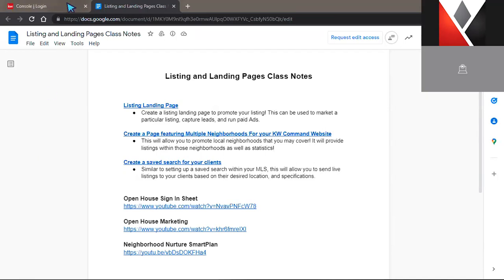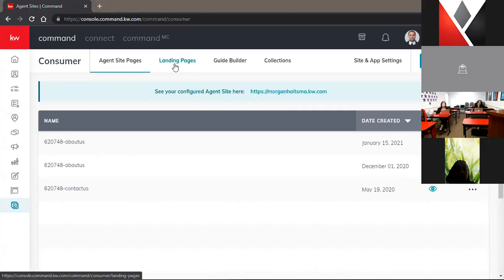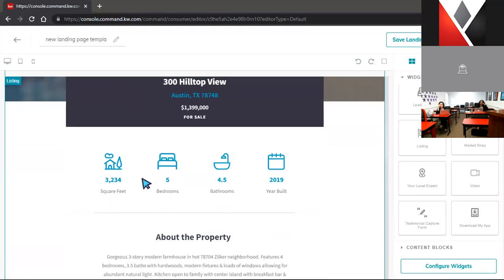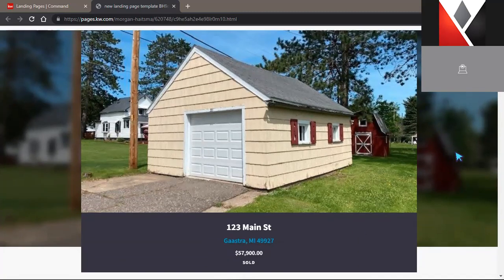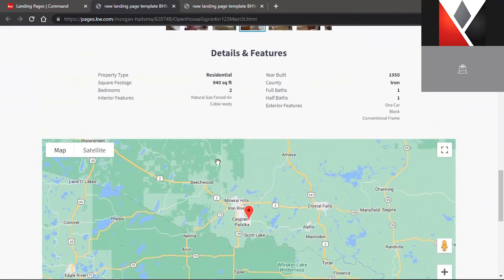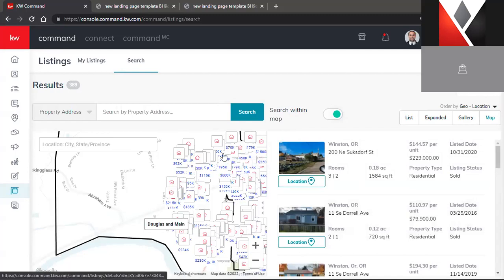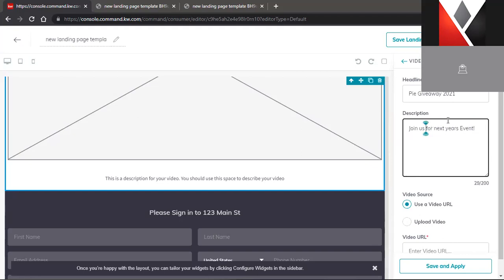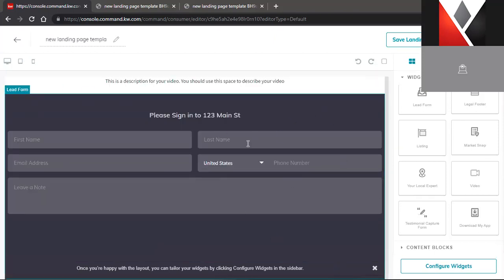*NEW* Listings & Landing Pages - 4/25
Learn how to create Listing Landing Pages, digital open house sign in sheet, landing pages to promote your listings, and search the KWLS 2.0 in KW Command with Morgan Haitsma of Scott Le Roy Marketing!